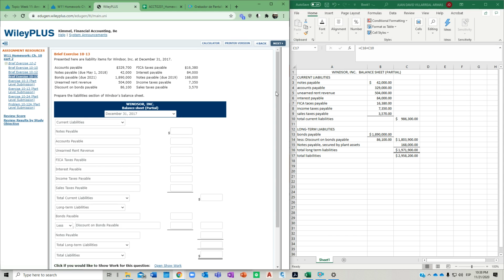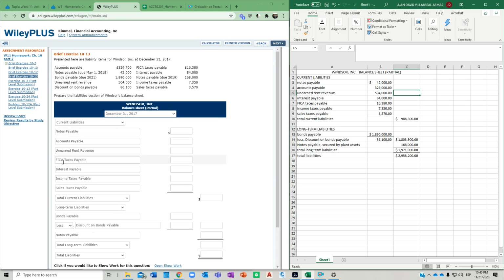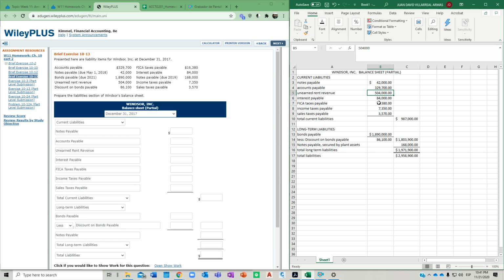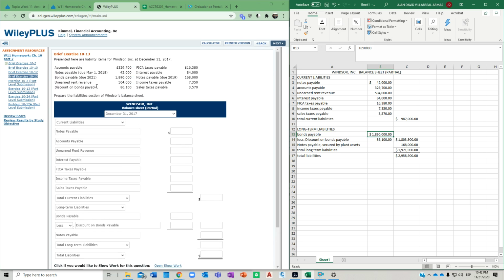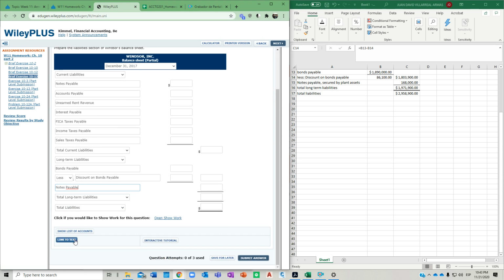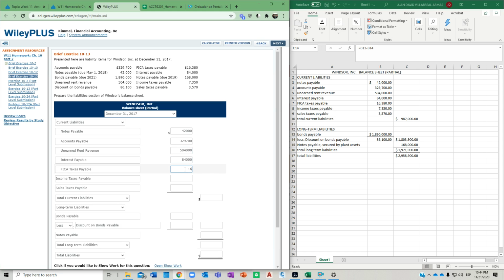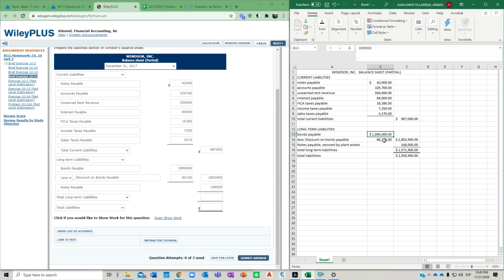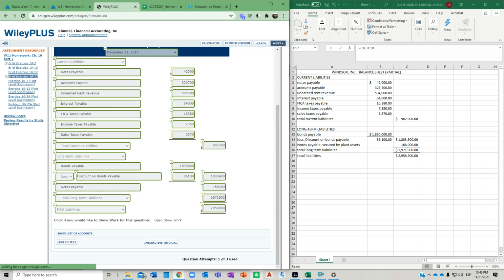Juan David Villarreal Wileyplus E10 13